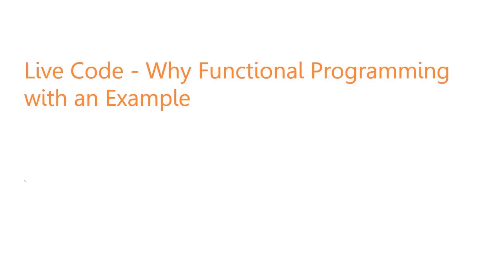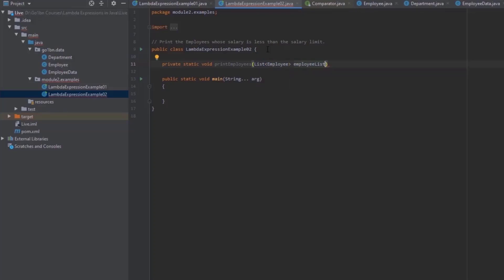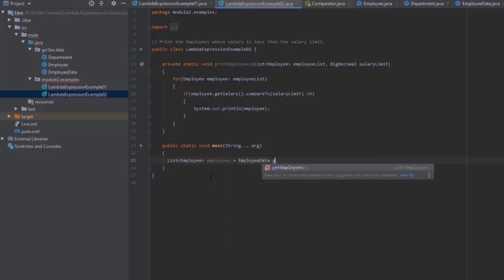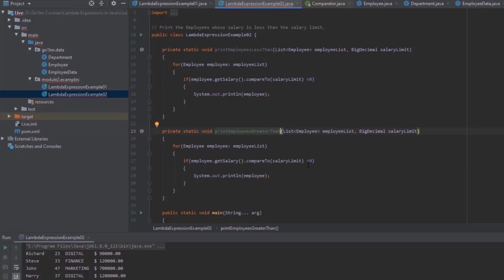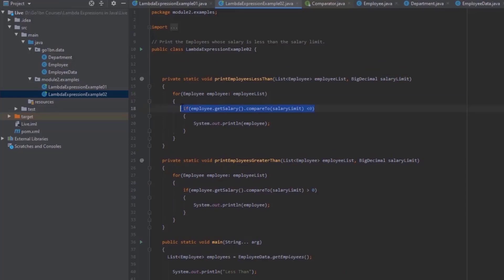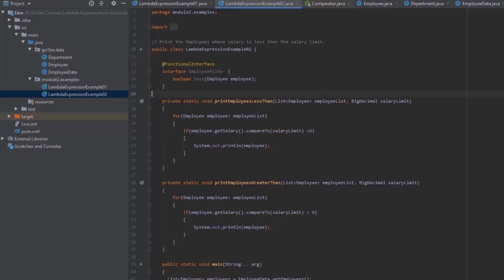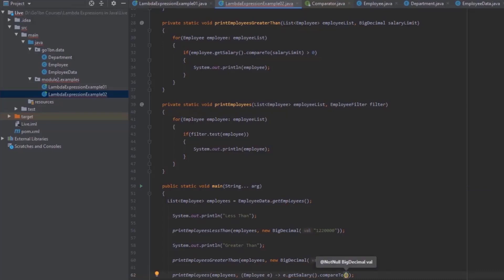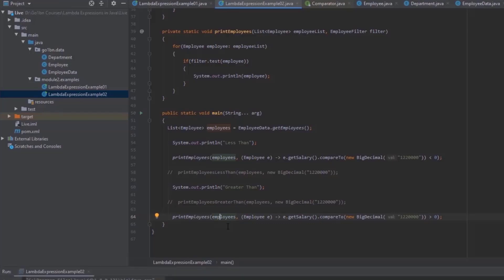Java Lambda Expressions 3 - Why Functional Programming with an Example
Why Functional Programming with an Example.

In this lesson, we will understand the need for Functional Programming and why it was introduced in Java.